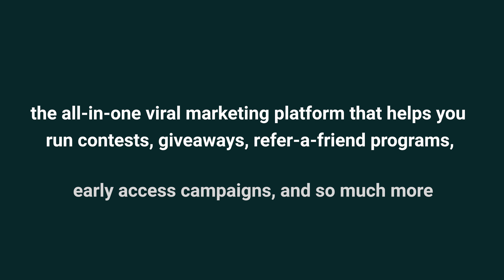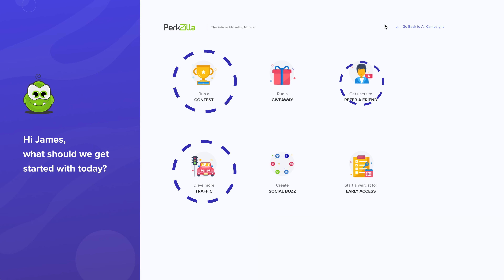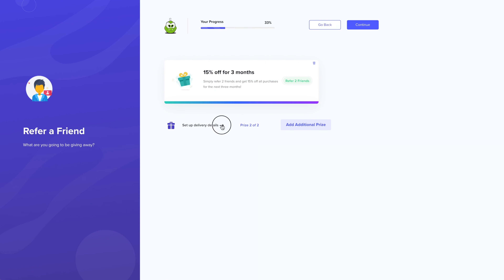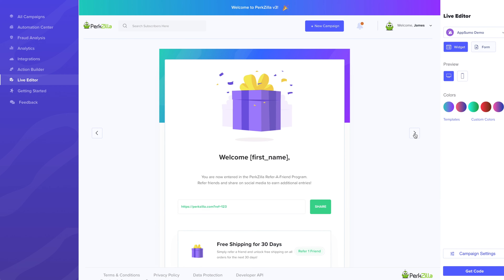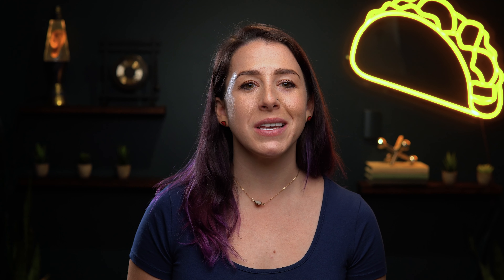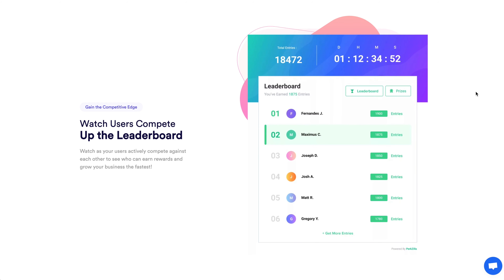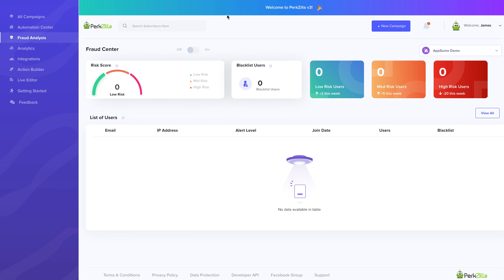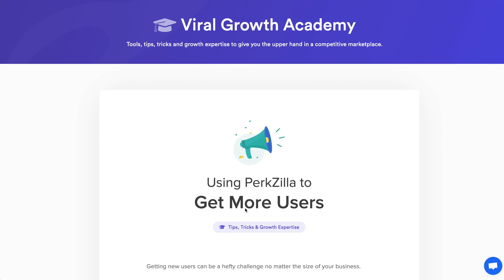Scale Your Brand with PerkZilla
PerkZilla is a powerful marketing platform that gives your brand the upper hand against the competition with targeted campaigns and automation tools.

Building a brand can feel like going on a thousand dates at once, except you actually want them all to work out. (“Think Love Island meets Squid Game, but non-violent and hosted on Zoom.”)

You want to reach the right audience, but your marketing campaigns keep missing the mark and your ads aren’t landing either.

What if there was a tool that helped you grow and sustain your audience, without relying on ads or abandoning leads?